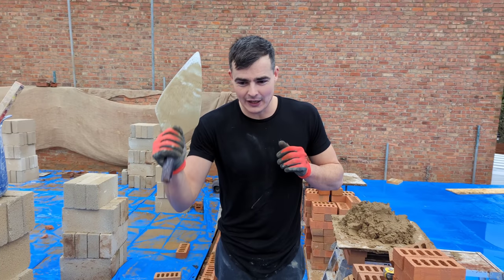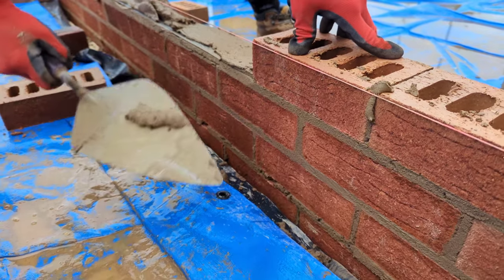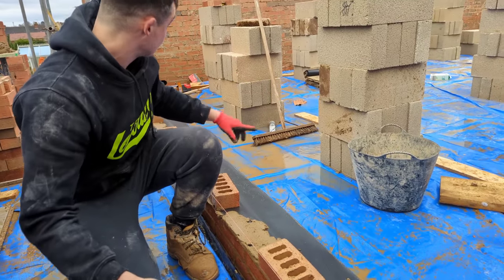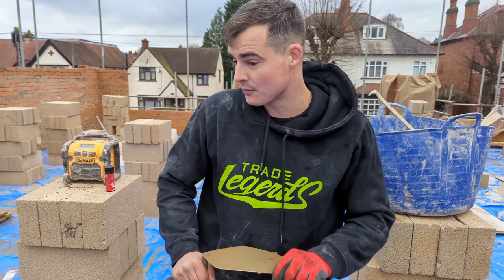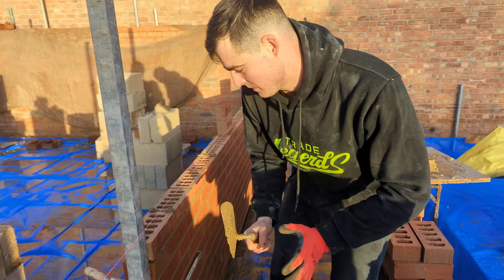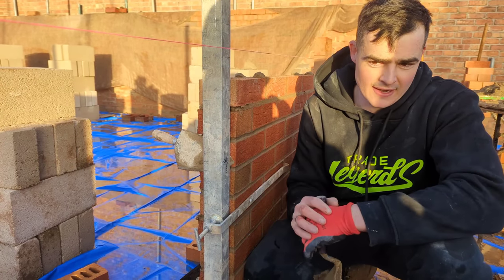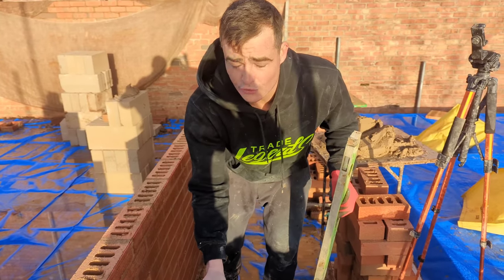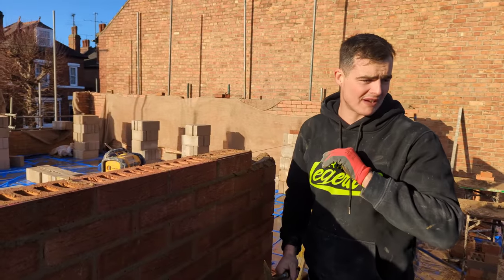Bricklaying - FINAL Brickwork of 2022 🎉